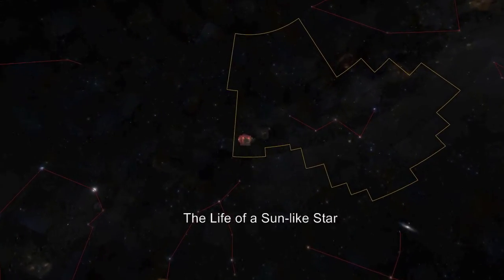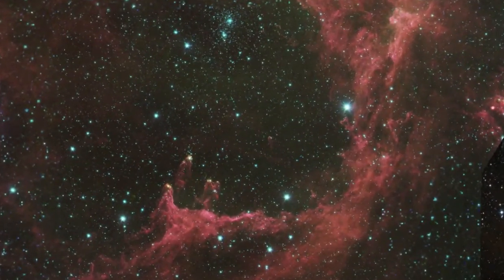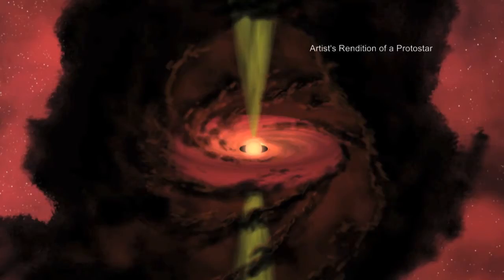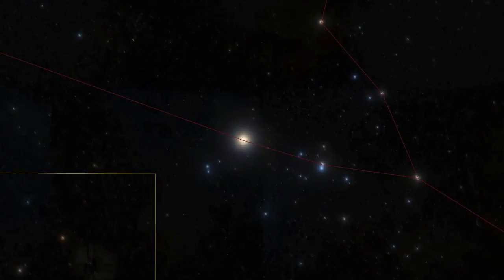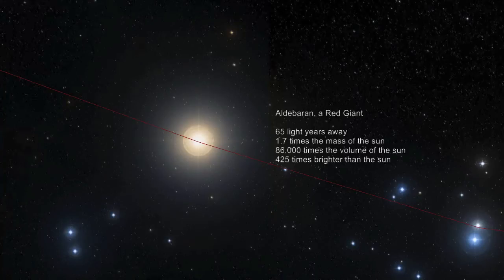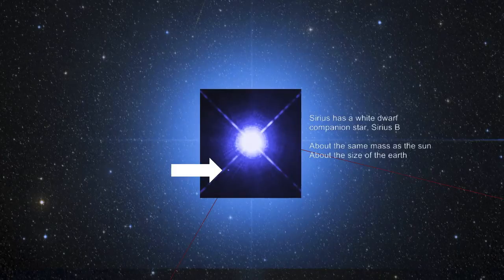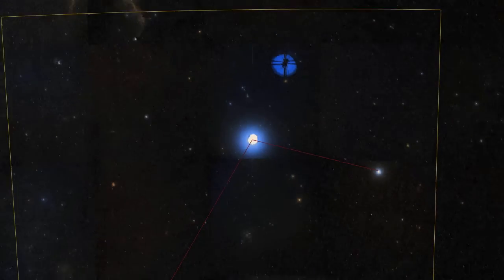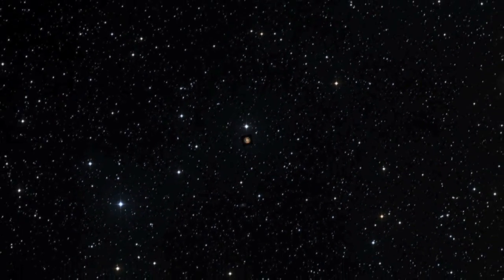The Life of a Sun-like Star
The evolution of a star similar in mass to that of our sun.  Created in WorldWide Telescope

Covers: molecular clouds, protostars, gravity/pressure balance, fusion, white dwarfs, planetary nebulas